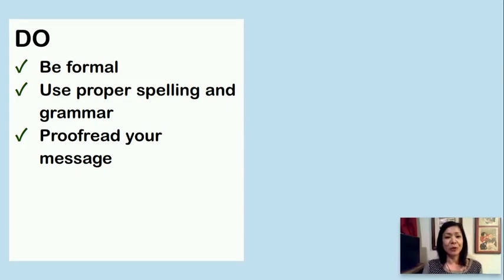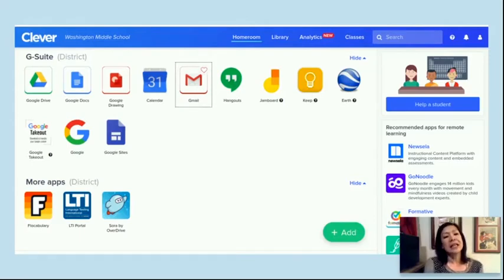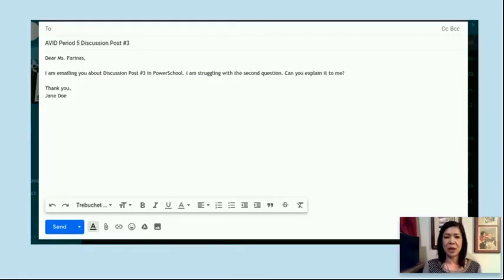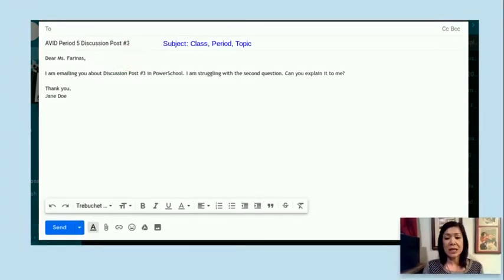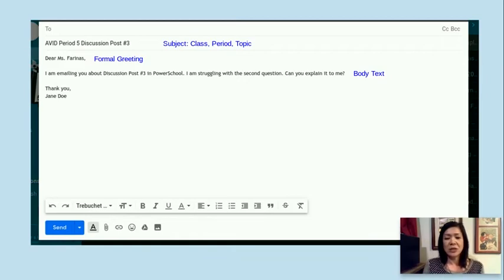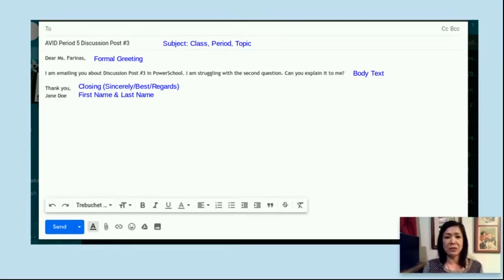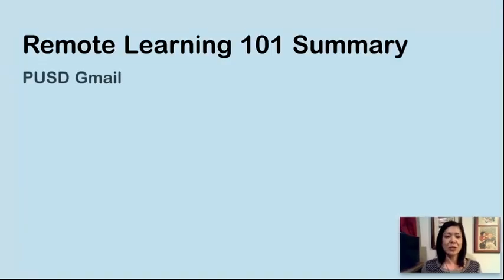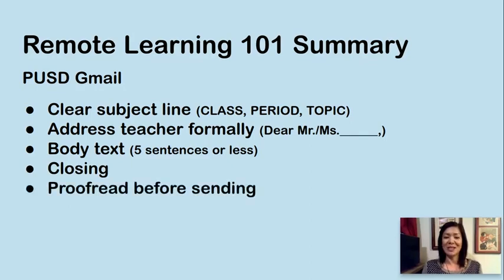WSMA Remote Learning 101: How to Email your Teachers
Hello, WSMA! Learn how to use email as a communication tool, particularly with your teachers!